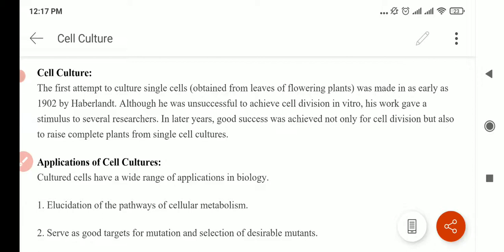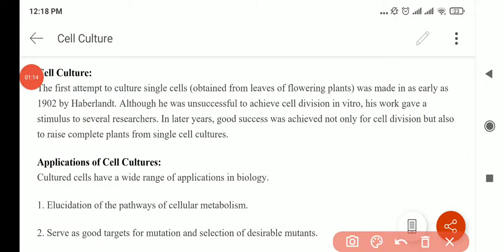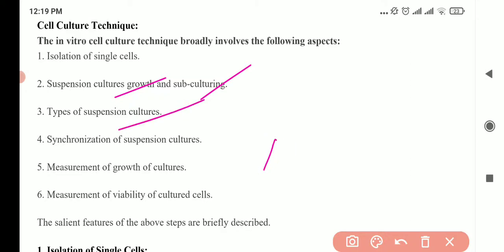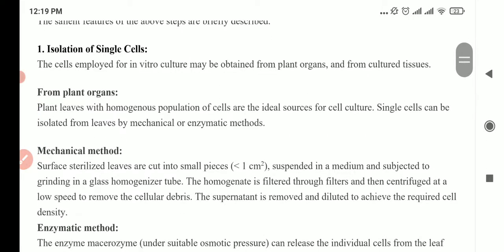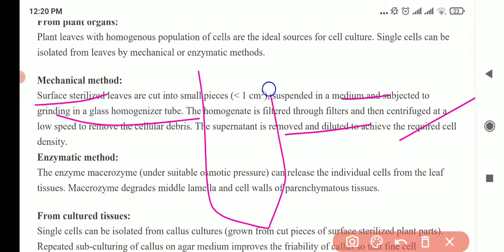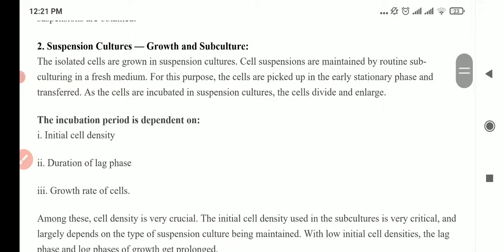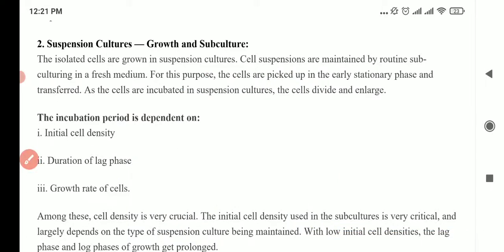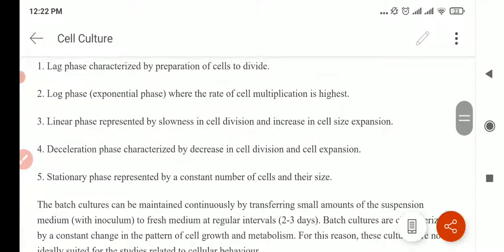cell culture 1